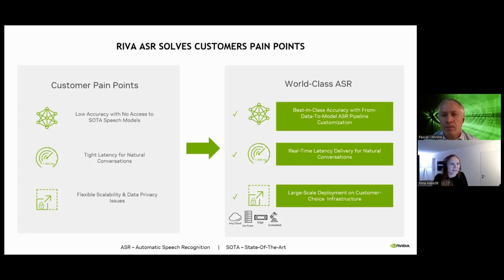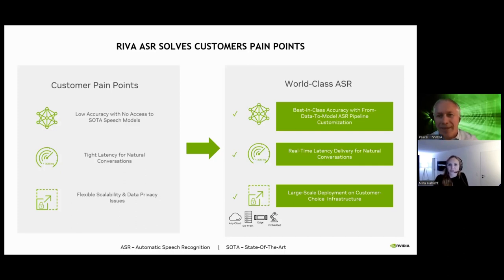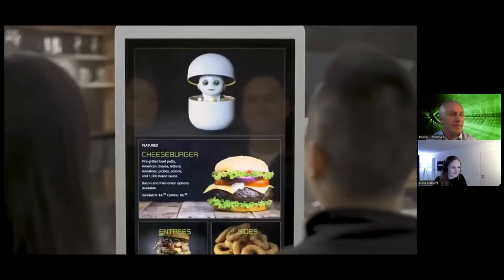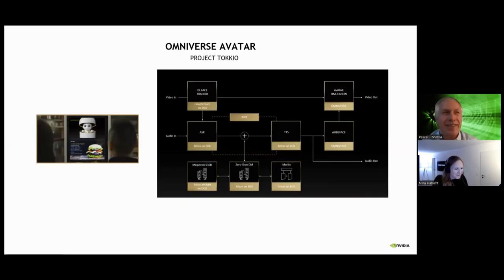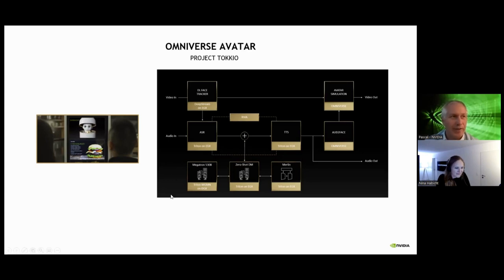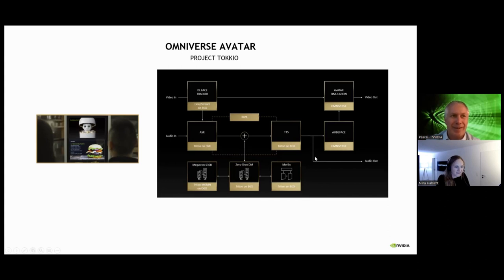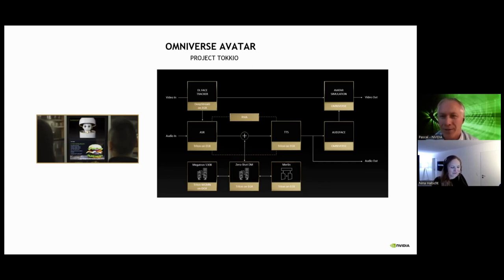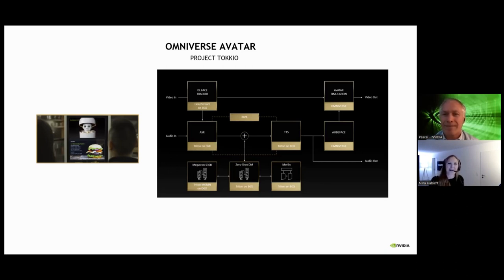How to Create Virtual Assistants with NVIDIA Omniverse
In this track you will learn:

- What you can build with Omniverse from NVIDIA
- What the NVIDIA Omniverse Project Tokkio for retail/foods looks like
- What the architecture of a virtual assistant looks like

NVIDIA Omniverse is the platform for creating and operating metaverse applications. It enables individuals and teams to build custom 3D pipelines and simulate large-scale virtual worlds faster than ever.

We talk with Pascal Chevereau who is an AI expert at NVIDIA.